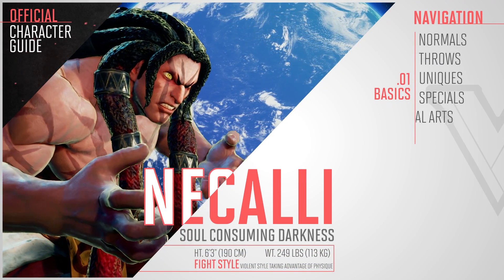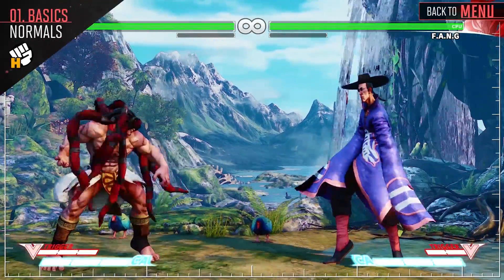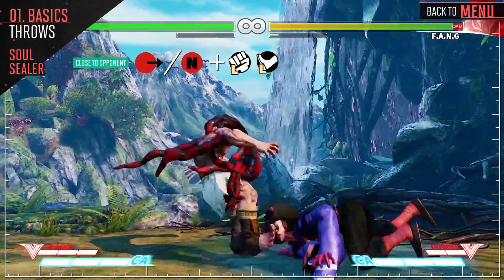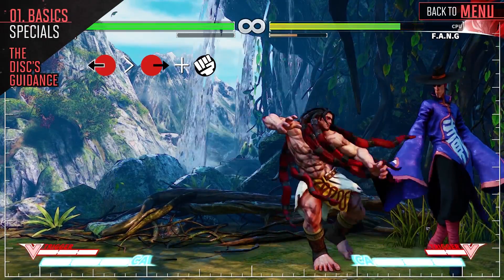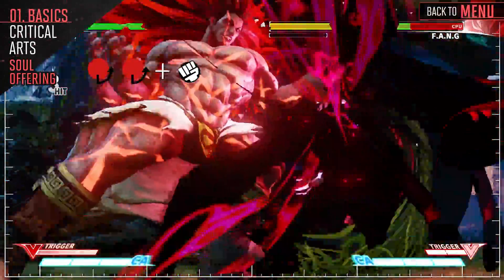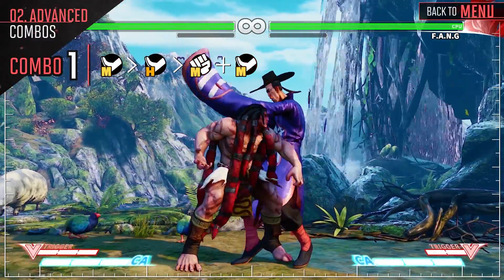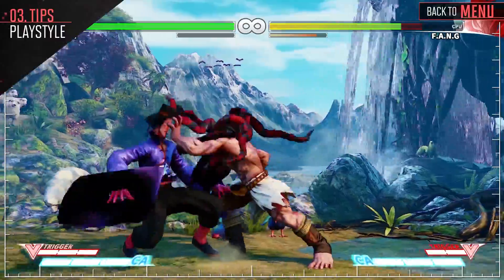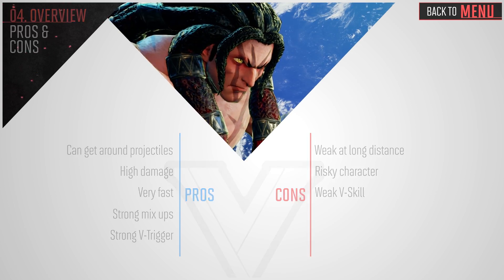SFV: Necalli Official Character Guide